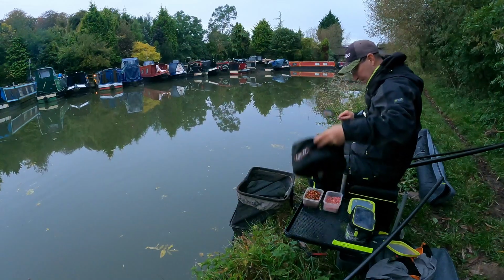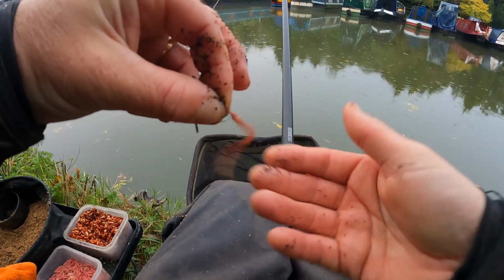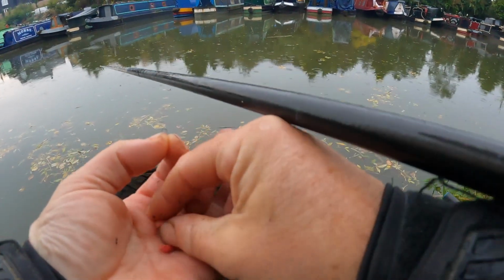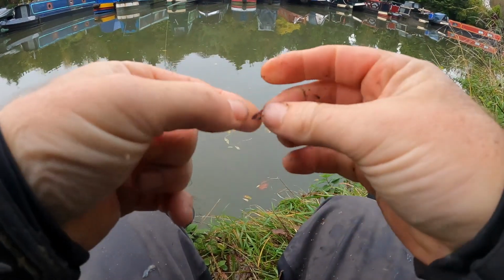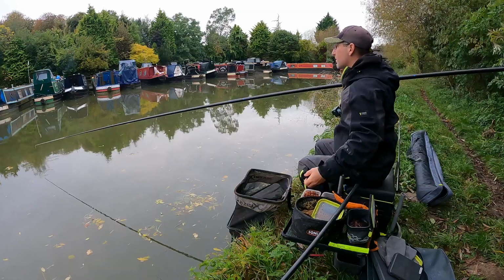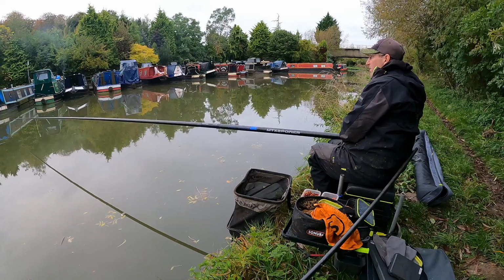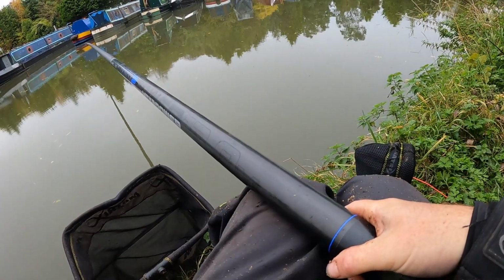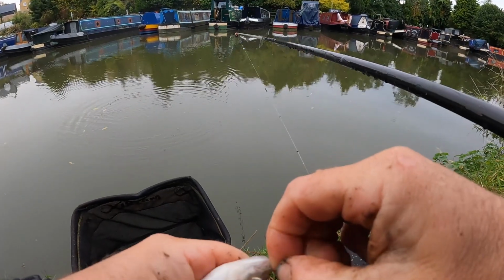Canal Bream Fishing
Beat the boats to catch some canal bream! Jon Arthur spends an early morning fishing session on the Oxford Canal in search of quality fish.

The Oxford Canal is 78 miles long and links Oxford with Bedworth/Coventry via the major towns of Rugby and Banbury. A number of fishing clubs and associations control the fishing. In the Oxfordshire region, Oxford itself as well as Lower Heyford to Enslow is largely controlled by Oxford & District AA. North Oxford AS control a short length from Oxford to Kidlington. Kidlington AS control much of the water in the Kidlington region. From Fenny Compton through to Heyford is a long length controlled by Banbury & District AA. Much of the fishing is day tickets on the bank, but cheaper if you purchase a book via a local tackle shop.